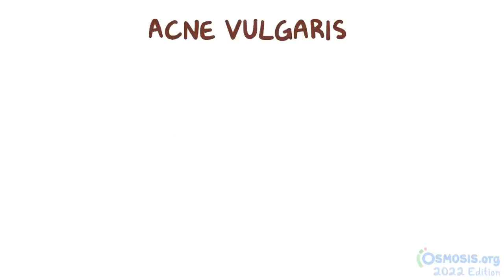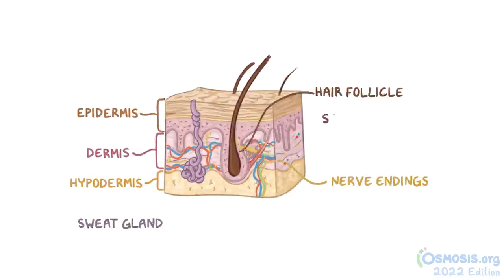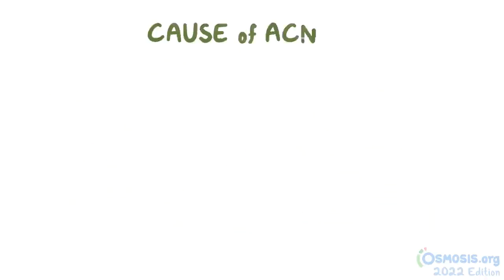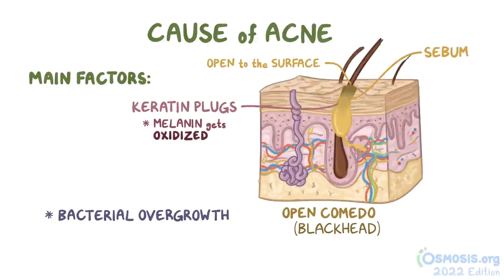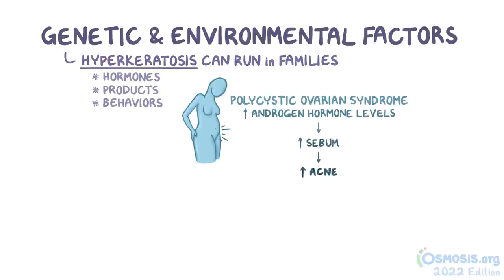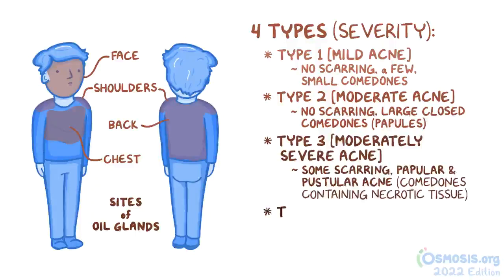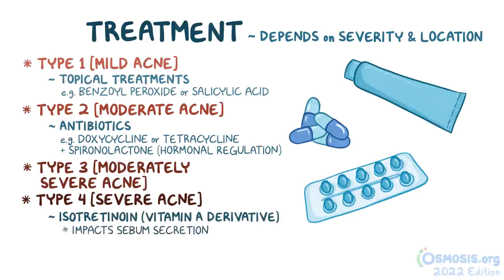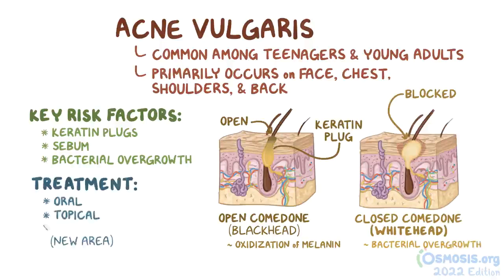19 4 Integumentary system Pathology Acneiformskindisorders